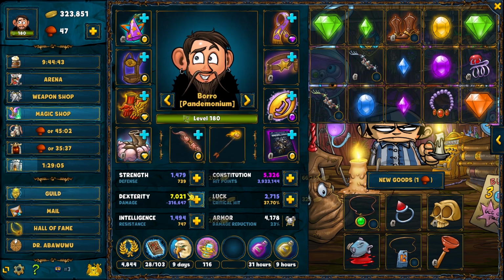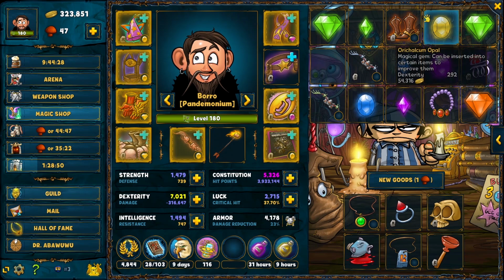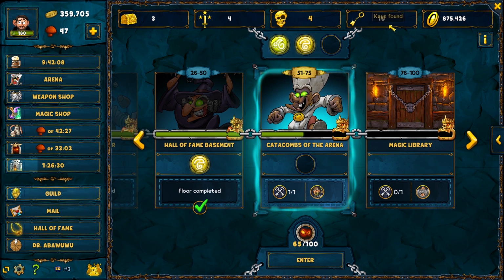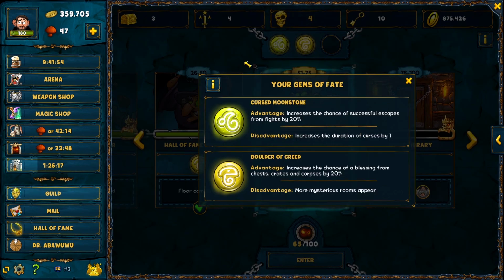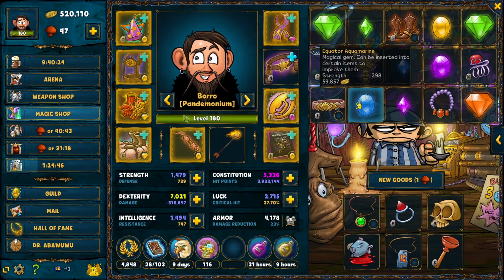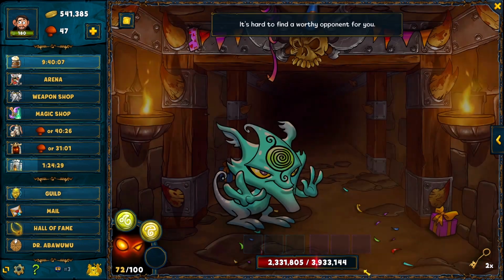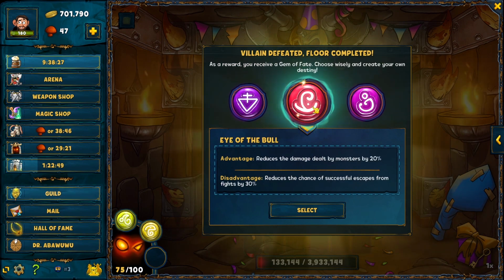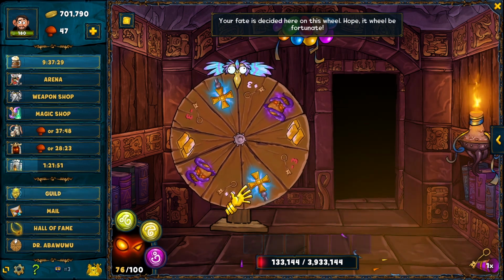SF Game | F2P Playthrough 2023 Episode #21.4 | LD Run Almost done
Yello everyone,

We are continuing the dungeon adventure after goddess of RNG was on our side in previous episode, and we are almost done with our first run.

Br
Borro